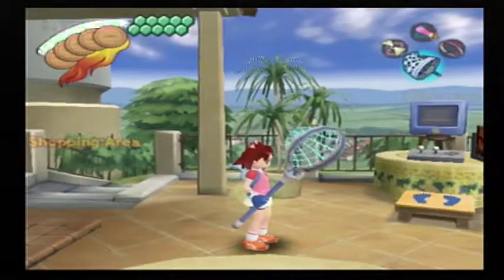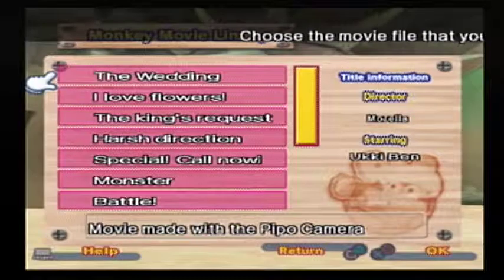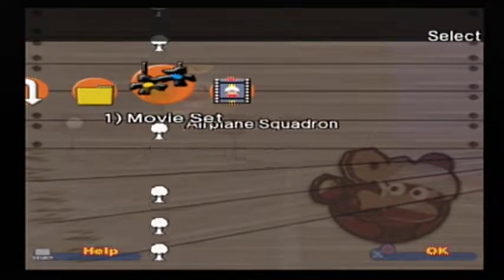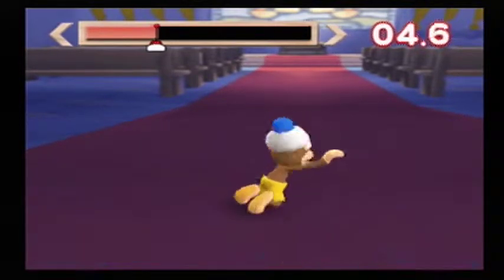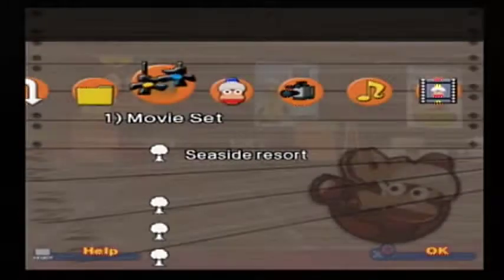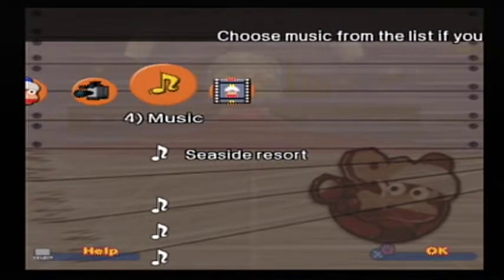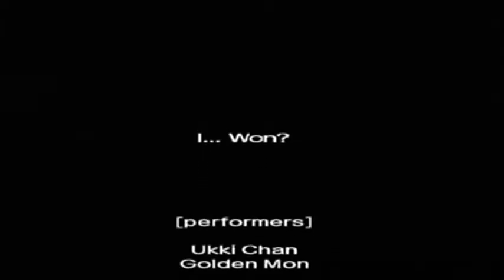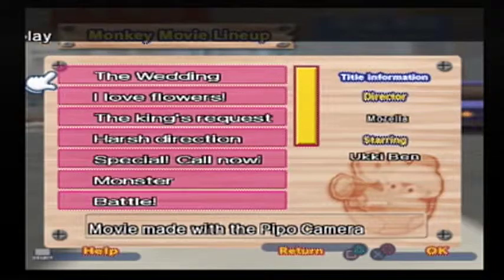Ape Escape 3 - Simian Cinema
Showing what the Simian Cinema has to offer. The actual videos from the Pipo Cameras will be saved for later.